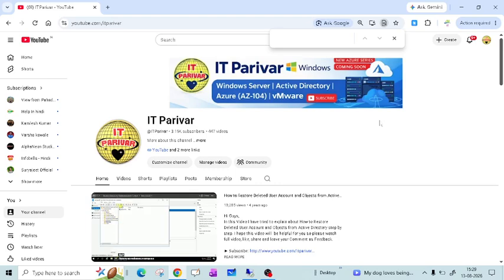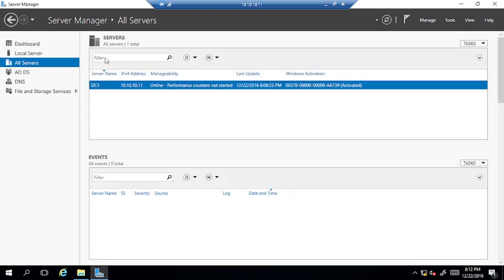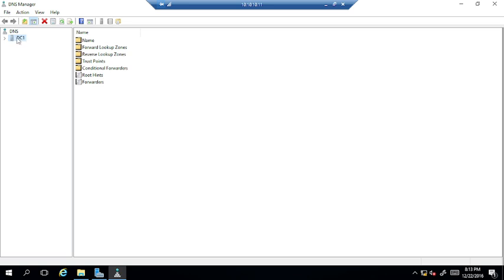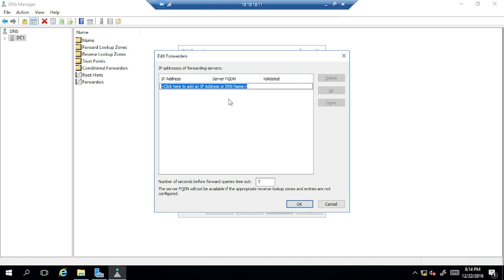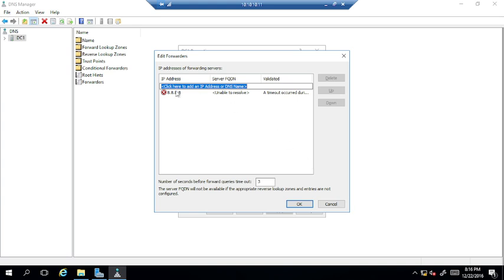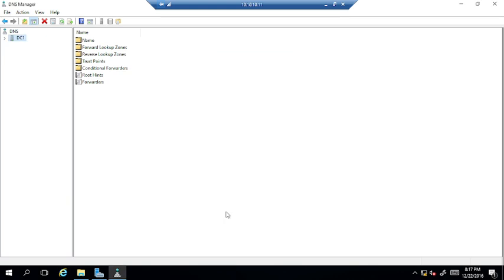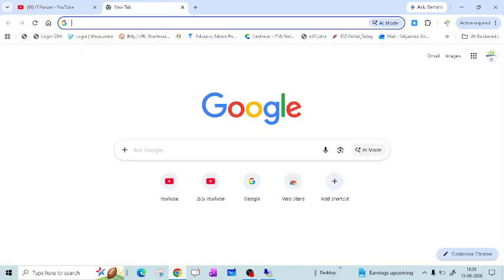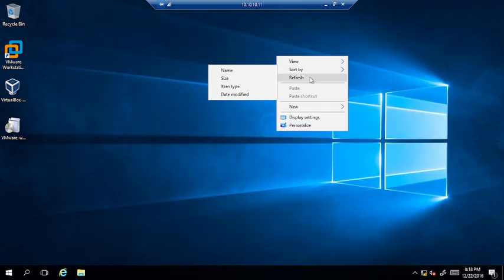Complete DNS Forwarder Explained | Configuration & Working Session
Hello Friends,
In this Video I have tried to explain step by step about what is DNS forarder and how to configure it.

What is DNS forwarder.
What is Active Directory DNS Forwarder.
How to Configure Active Directory DNS Forwarder.
How to Configure DNS forwarder.
What is the usage of DNS forwarder.

      IT Parivar